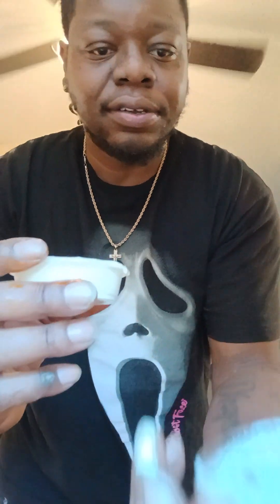Bojangles Wings Review | Football wings or nah??!!